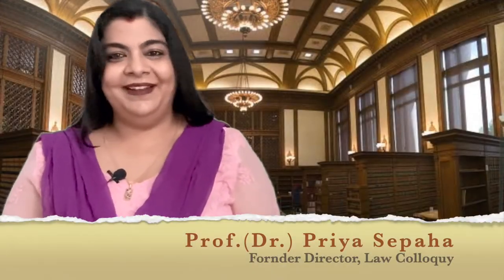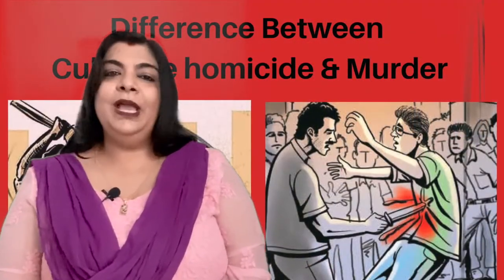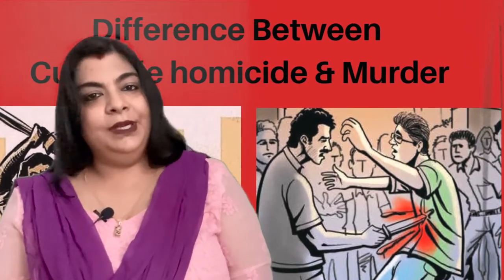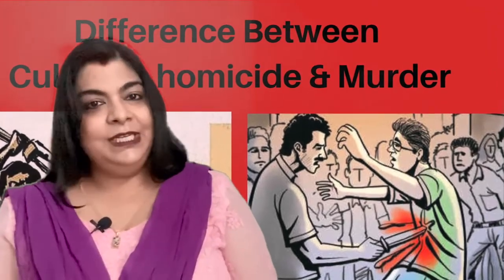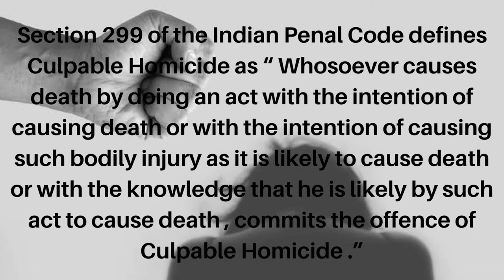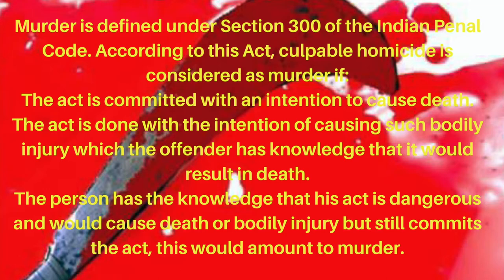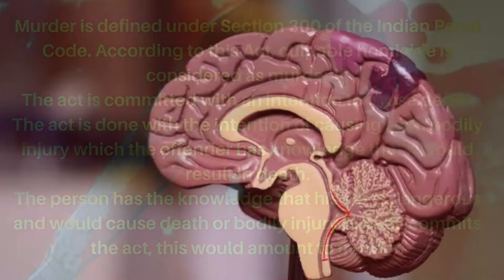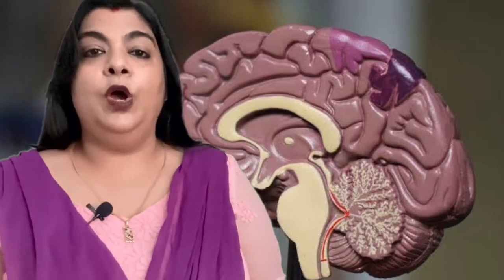Difference between Culpable Homicide & Murder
This video describes the meaning and difference between culpable homicide and murder. Notes are available.

Notes below:

All Murders are culpable Homicides. But all Culpable Homicides Are not Murder.

Section 299 of the Indian Penal Code deals with Culpable Homicide and it is stated as follows – “Whoever causes death by doing an act with the intention of causing death, or with the knowledge that he is likely by such act to cause death, commits the offence of Culpable Homicide.”

Section 300 in The Indian Penal Code
Murder.—Except in the cases hereinafter excepted, culpable homicide is murder, if the act by which the death is caused is done with the intention of causing death, or—
(Secondly) —If it is done with the intention of causing such bodily injury as the offender knows to be likely to cause the death of the person to whom the harm is caused, or—
(Thirdly) —If it is done with the intention of causing bodily injury to any person and the bodily injury intended to be in­flicted is sufficient in the ordinary course of nature to cause death, or—
(Fourthly) —If the person committing the act knows that it is so imminently dangerous that it must, in all probability, cause death or such bodily injury as is likely to cause death, and commits such act without any excuse for incurring the risk of causing death or such injury as aforesaid.

Difference between the two:
An act v. the act
Likely v. Sufficiently
Degree of probability of death
Gravity.